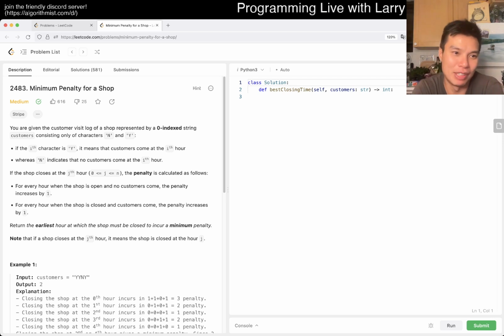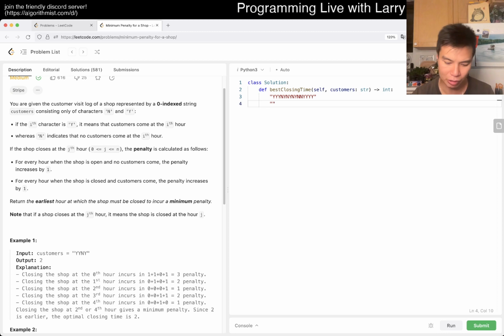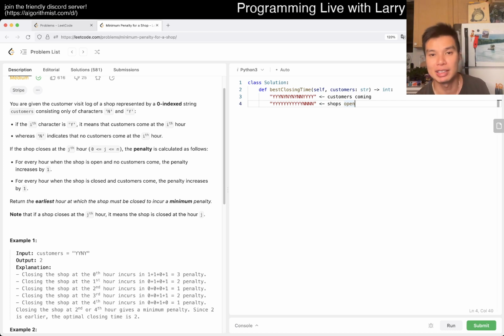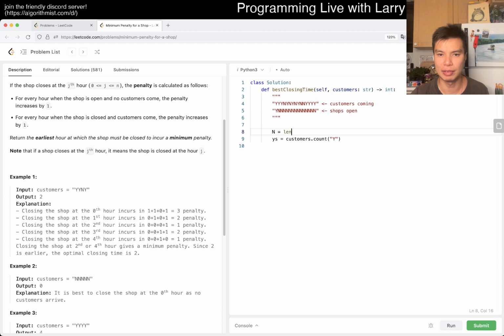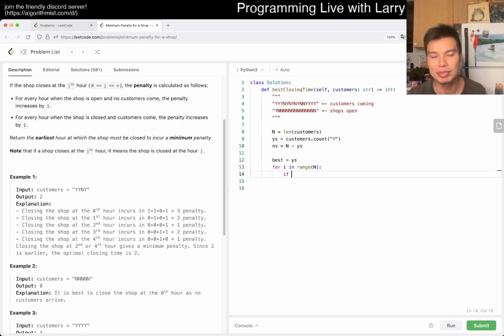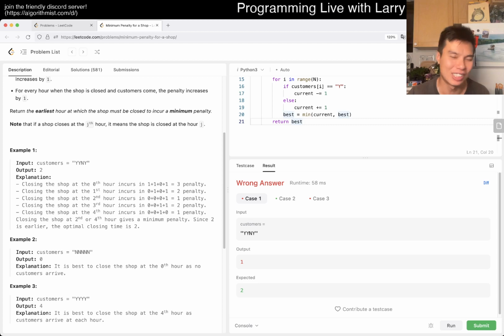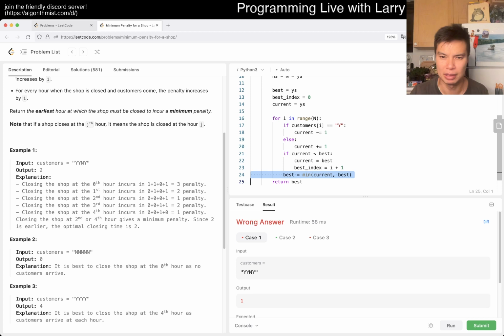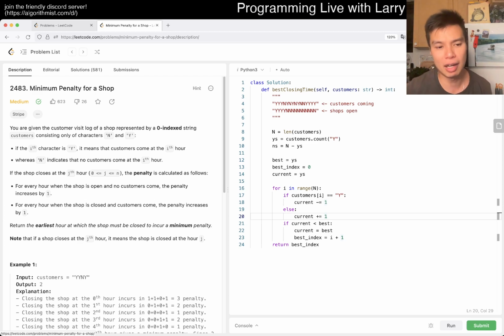Daily Leetcode #1246: Aug 29, 2023 - 2483. Minimum Penalty for a Shop